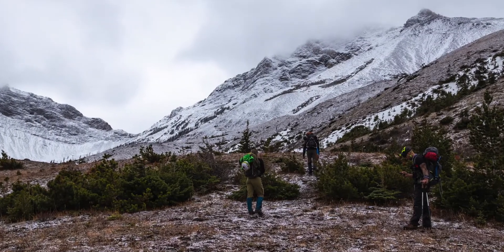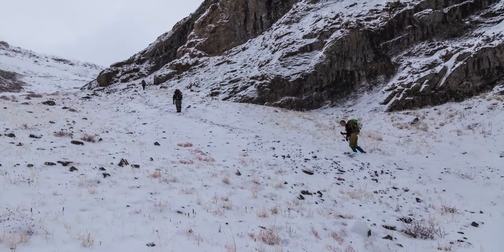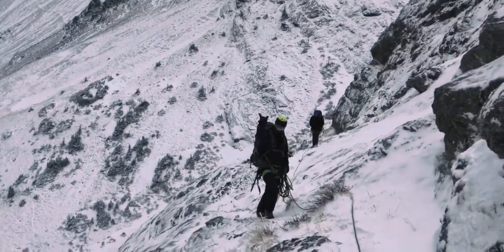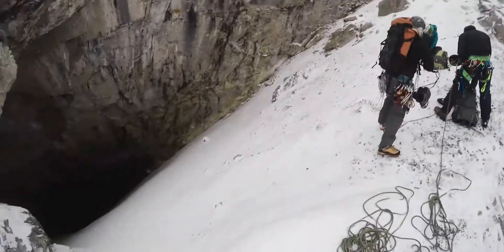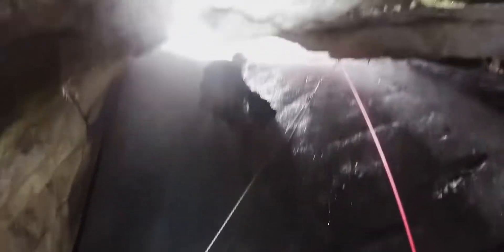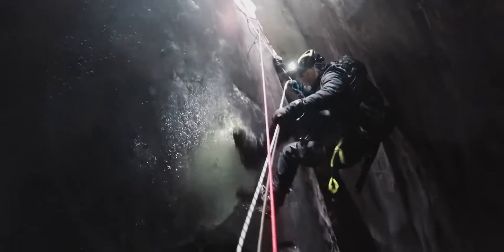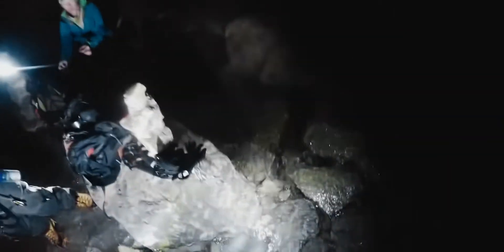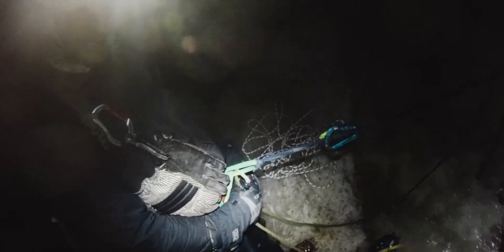Where Echos Never Fade - Booming Ice Chasm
A recent trip to to the past for some late November exploring.  The local area which to me is Southern Alberta is so rich in little trips.  I am honoured to share with you one of these local gems.

The Booming Ice Chasm is a limestone cave which was formed through the raising and lowering of the water table over the course of millions of years.

Booming Ice Chasm is an ice cave made of limestone which was formed through the raising and lowering of the water table over the course of millions of years.  It is located in the the Crowsnest Pass area of the Rocky Mountains in Alberta, Canada.

The entrance to Booming Ice Chasm was initially found by accident by members of the Alberta Speleological Society while attempting to reach a different cave in June, 2008. It was subsequently explored and mapped by the Alberta Speleological Society. Speleologist Chas Yonge considered that it is the largest ice cave in North America.The main shaft, although an inclined passage that is not completely vertical, is considered Canada's second deepest shaft due to the technical requirements of descent.

It is a cold-trap cave whereby cold air enters through a bottleneck and is never able to escape, generating conditions for perennial ice. The result of this is that the entrance pitch and floor are covered in a dense, cascading glacier-like ice block and there is an underground, frozen waterfall and lake.

It is speculated that Booming Ice Chasm may also hold potential as a source of new super antibiotics. This is because it is thought that a specialized species of microorganisms that have adapted to the closed and nutrient limited conditions of the cave.